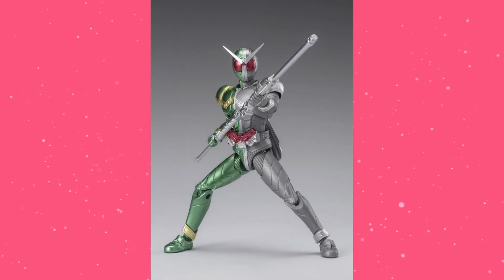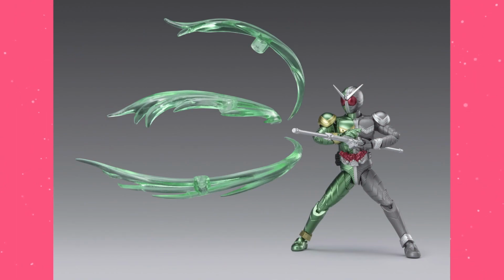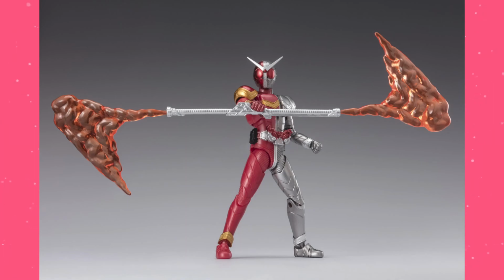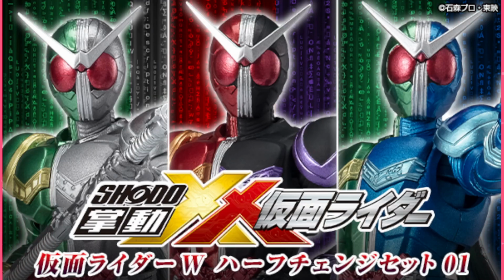NEW KAMEN RIDER GOTCHARD & W FIGURES - SO-DO POP News